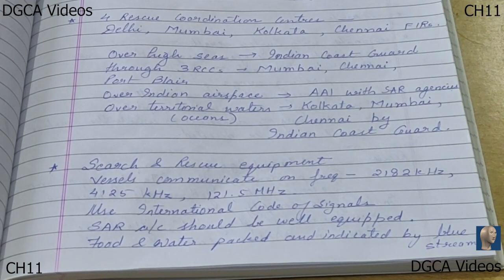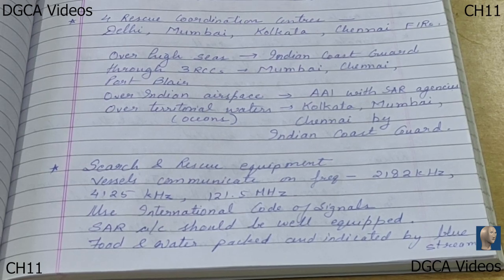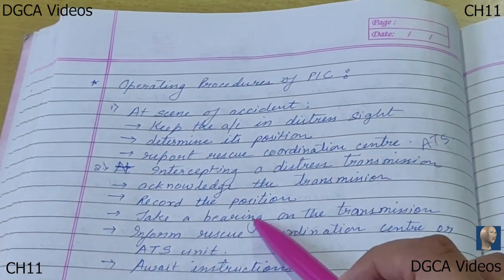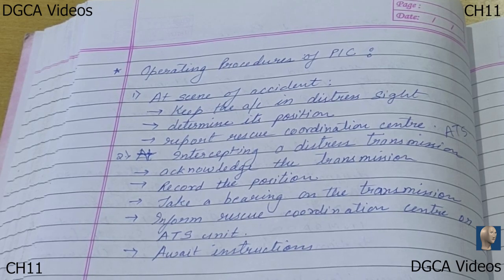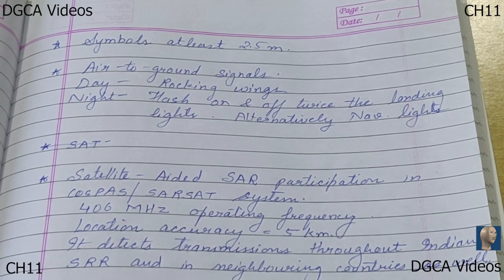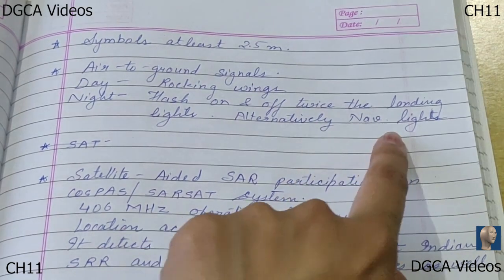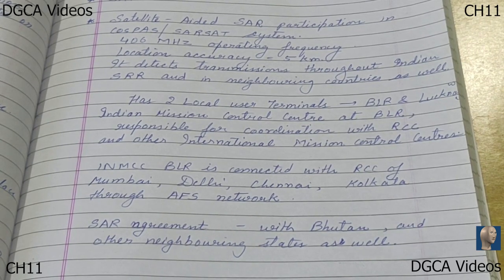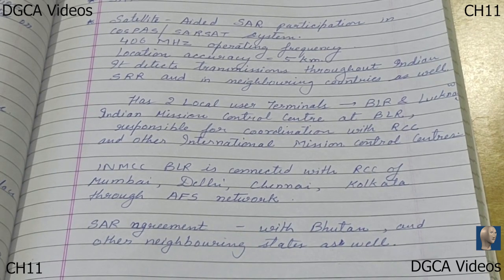CHAPTER 11 | Search And Rescue | AIR REGULATION | RK BALI | DGCA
Chapter 11 | Search And Rescue
Explained in Detail
RK Bali
DGCA